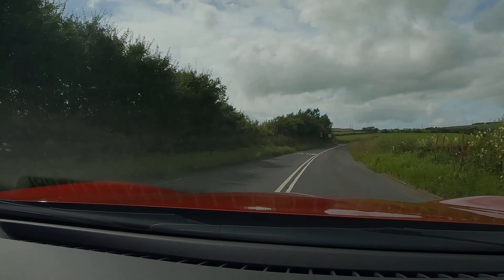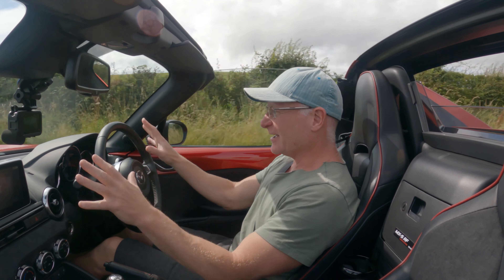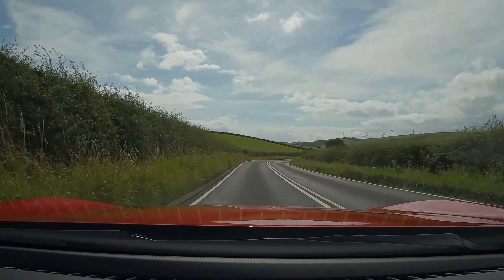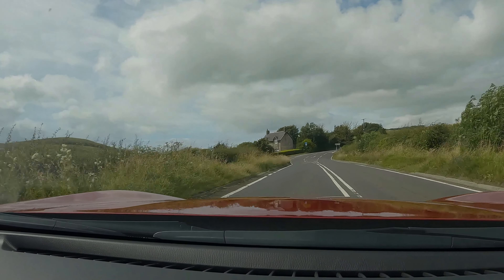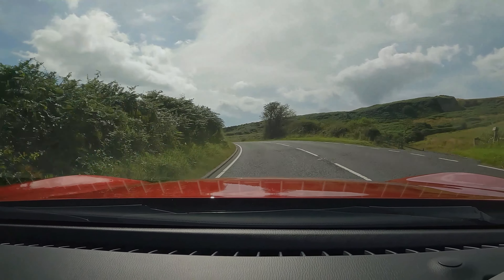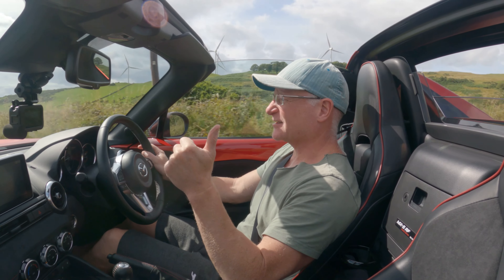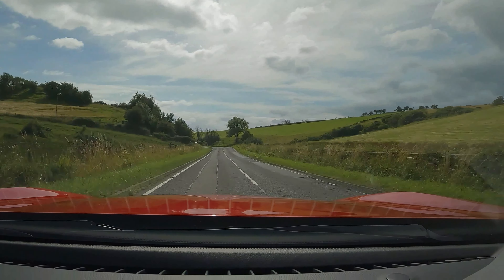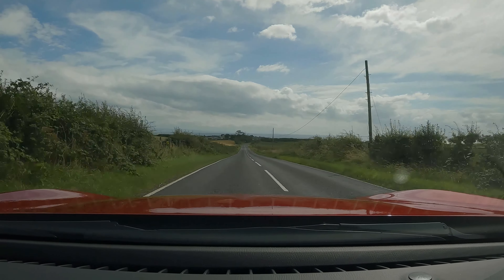Mazda MX5 (ND) RF - 5 Year Review - Observations, Niggles, Good Stuff, Corners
The little Mazda has just turned 5 - some observations, lots of good stuff, a couple of niggles...and more corners.